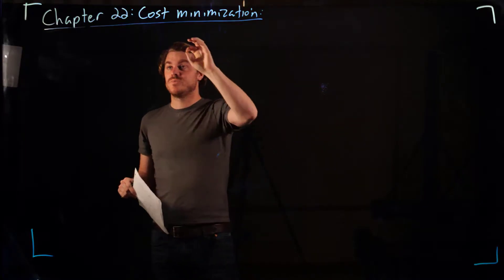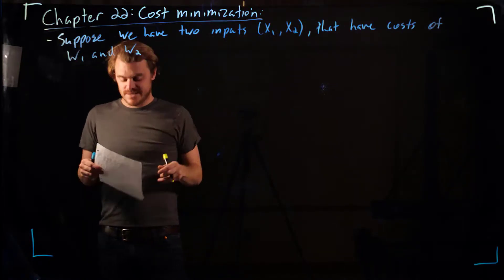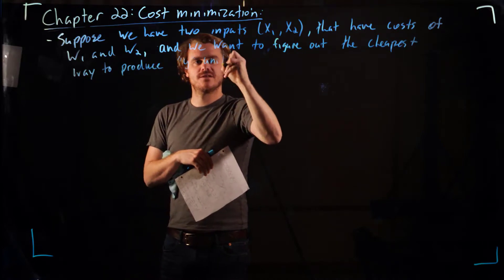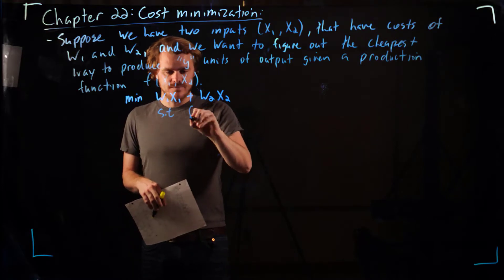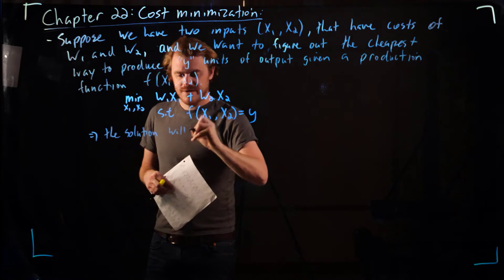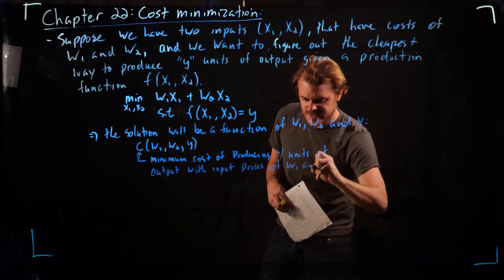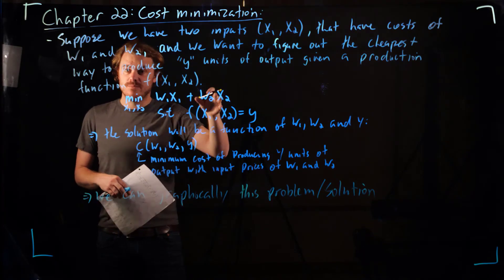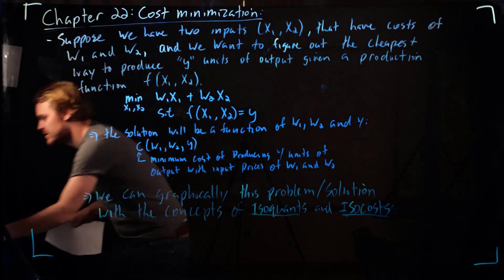Intermediate Micro - Cost Minimization - Intro